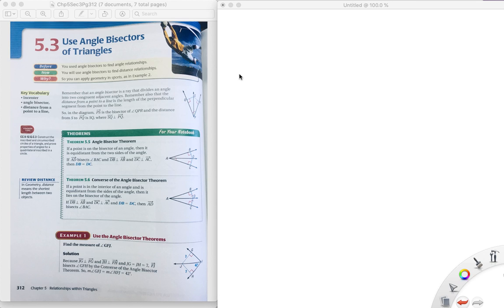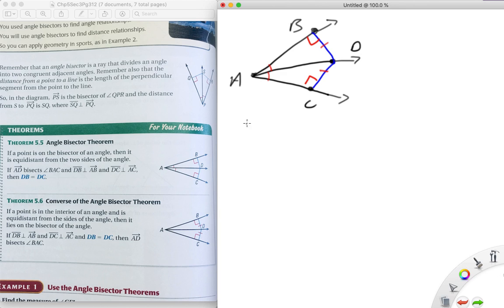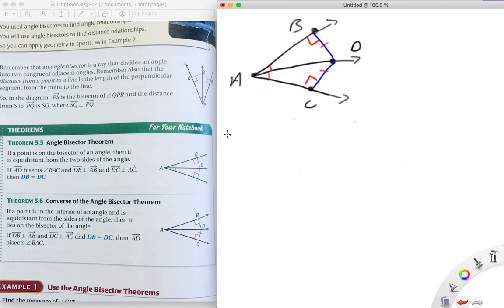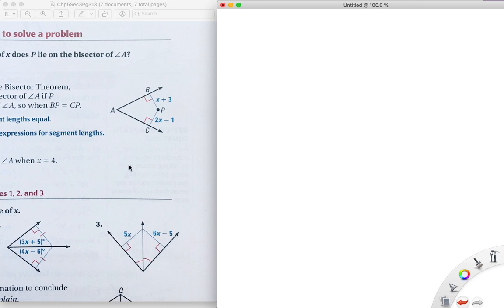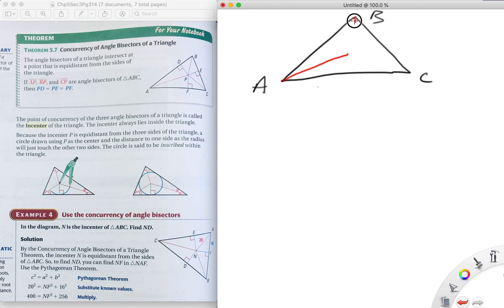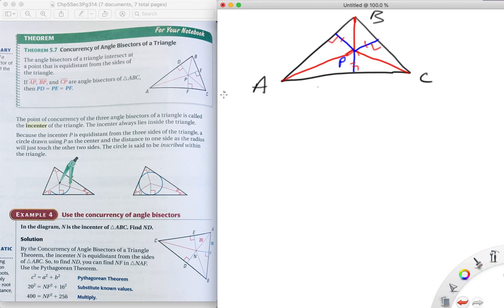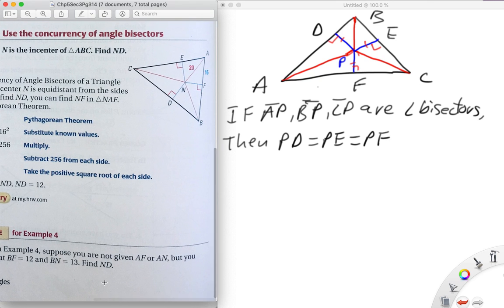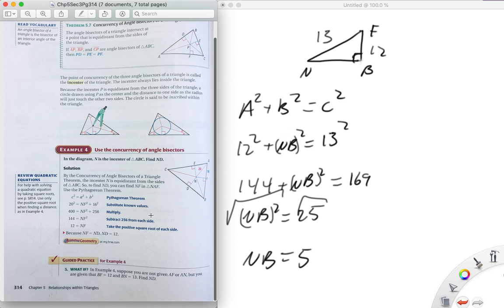Honors Geometry 5.3